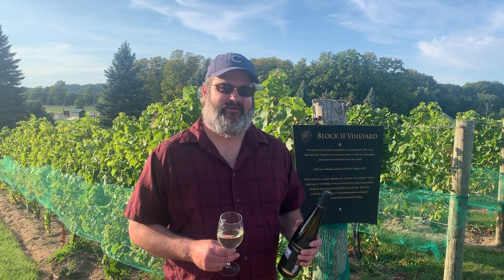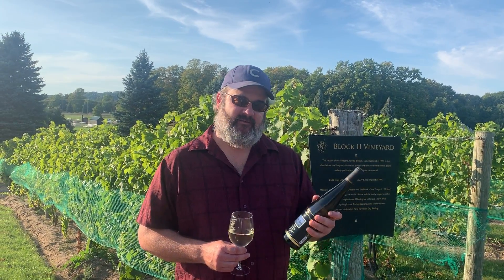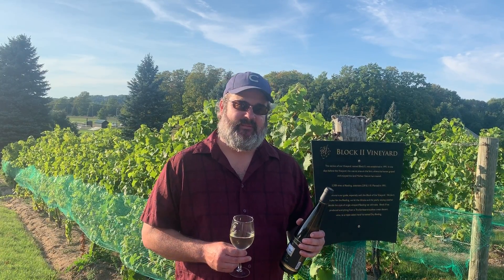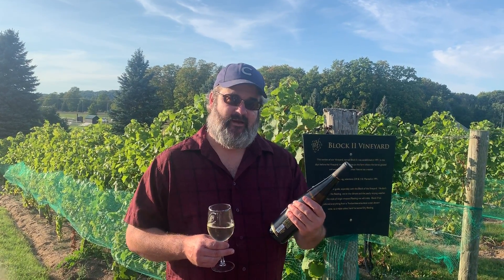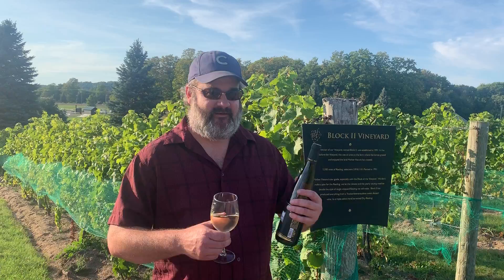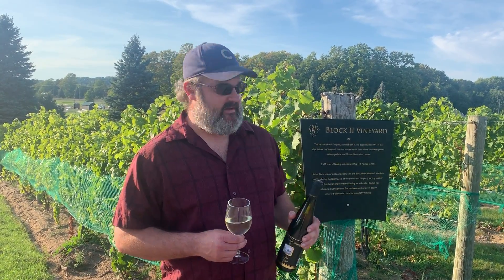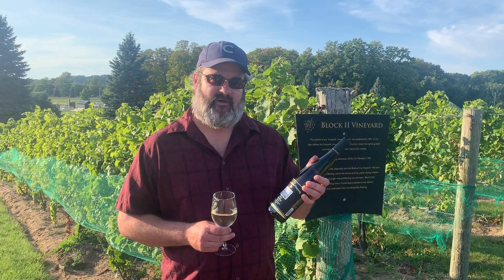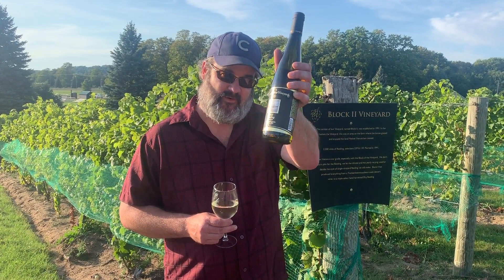Riesling, Block II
Bowers Harbor Vineyards' Wine Maker, Bryan Ulbrich discussing his favorite wine, our Riesling, Block II.